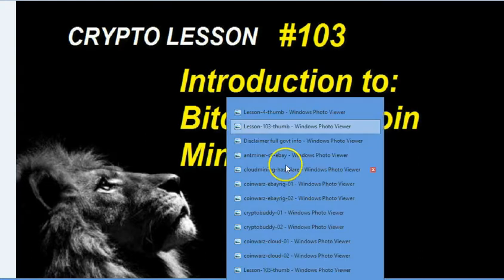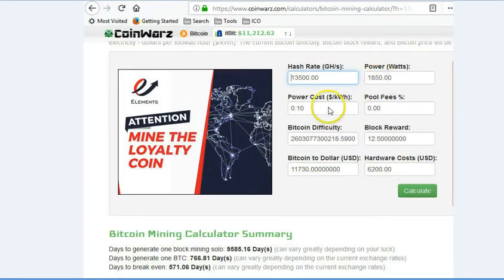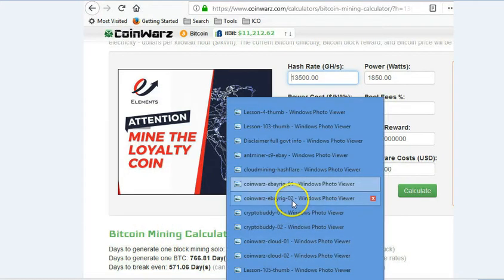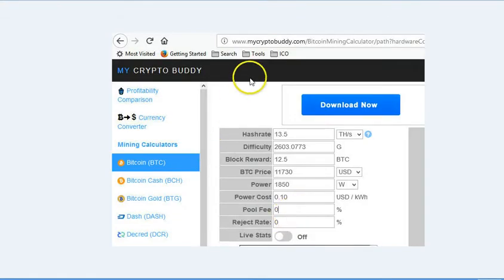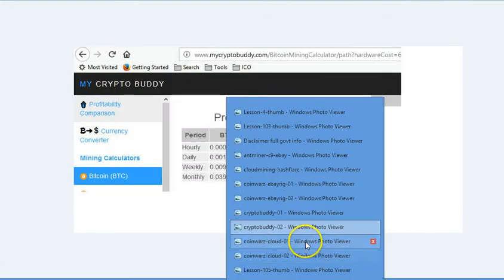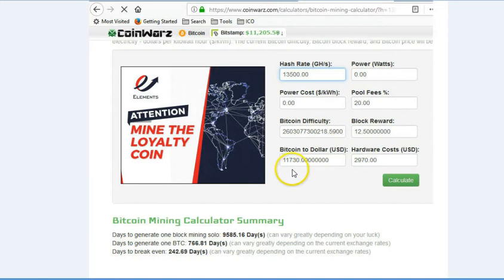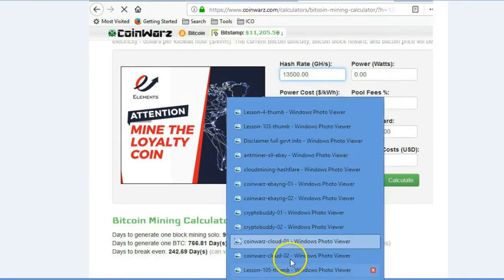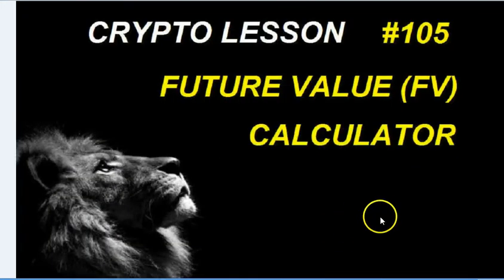HOW TO USE A BITCOIN MINING CALCULATOR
As of this date, the following ICO
are still available to buy at their
ICO sale prices.

Here are the links for you get a free signup:

CHRYSOS - PURE Lending Platform:
Final round of tokens sale - hurry!!!

Telegram PM me: @Ric365

channel to get latest crypto news.

Thanks! from BitcoinRic...

Related items:
BitAi ICO
Bankcoin ICO
BitFinite ICO
BitcoinRic
BitcoinRic channel
Bitconnect
Bitconnect scam
BitconnectX ICO
BitconnectX
Chrysos ICO
Chrysos Lending
Digitex ICO
Digitex Token Sale
Davor ICO
Davor proof
Ecomcash
Exacoin
FX trading
Forex trading
Futures trading
Futures exchange
Lending ICO
LoopX ICO
Monetize ICO
Knoxcoin ICO scam
Knox ICO scam
Polynetwork lending
PolyAi Network
PolyAi Network
USI-Tech
USI-Tech proof
Bitcoin BTC
Ripple
Ethereum
Dash
Bitcoin Cash
Litecoin
Thorncoin ICO
Cryptocurrency
Crypto trading
Forex trading
FX trading
Mining
Crypto mining
Bitcoin mining
Hashflare mining
Genesis mining
Power mining pool
How to make money with ICO